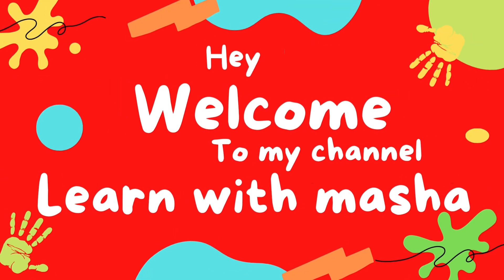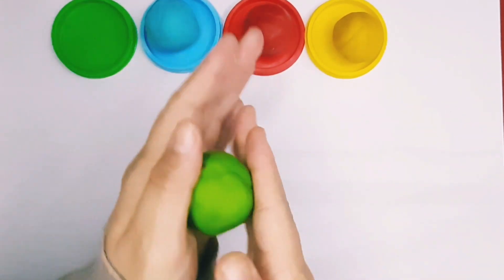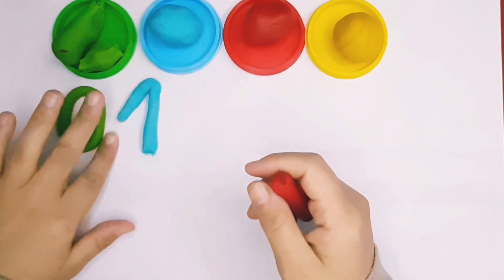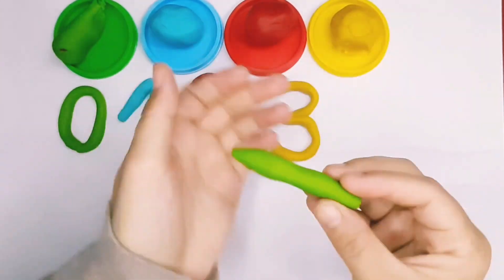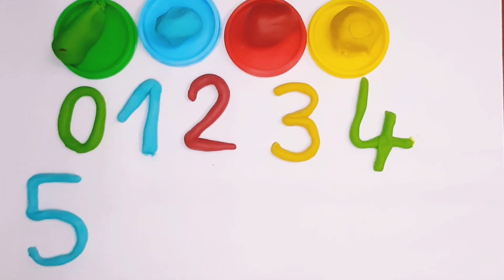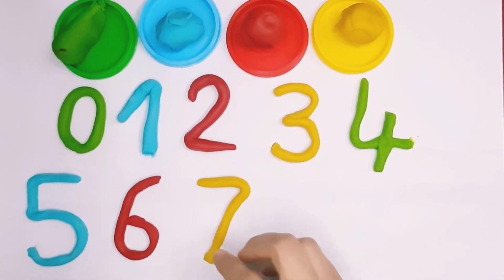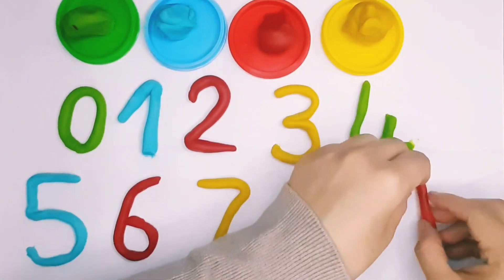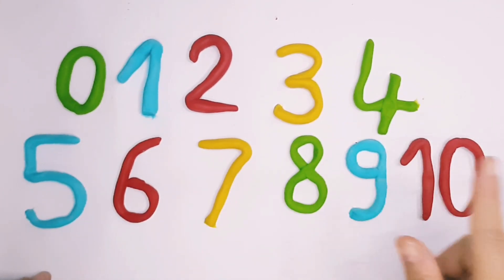숫자놀이] 플레이도우로 0부터 10까지 숫자만들기 | 영어로 숫자 세기 배우기 | make numbers from clay | Counting Numbers |0-10|12345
색놀이 반죽을 이용하여 숫자모양을 만들고 숫자처럼 작은 공을 만들어 영어로 숫자를 세어보았습니다. 0에서 10까지 세었습니다

learn numbers counting objects
1-10 counting numbers kindergarten
learn numbers
learn colors
123 counting
1234 song
12345
number songs
number 1-100
numbers for kid
12345 rhymes
12345 kids songs
123 counting for kids
123 counting song
123 song
abc 123